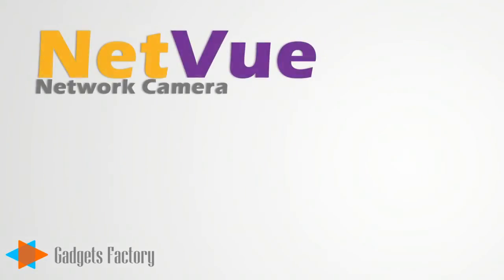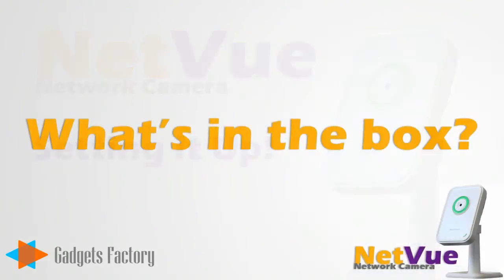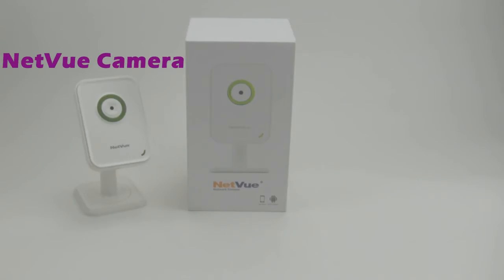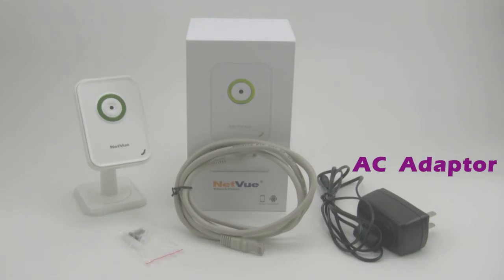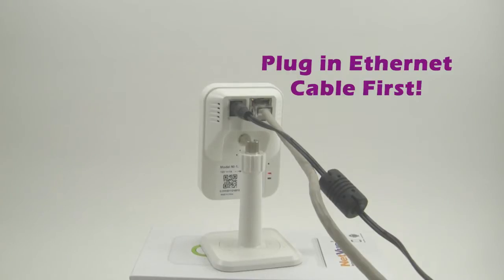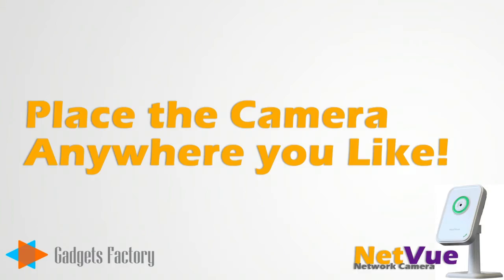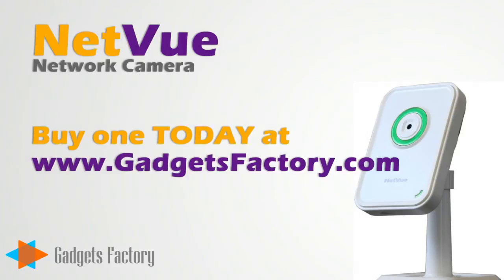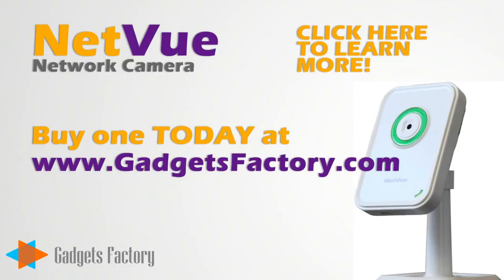GadgetsFactory.com - Setting up your NetVue Network Camera!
Grab a Network Camera Today!

This network camera revolutionizes and simplifies things by making all your footage available anytime, anywhere,on any platform including your iPhone or Android smart phone and your desktop/laptop/tablet computer! Access your live footage anywhere in the world, thanks to strategically placed servers worldwide. Registration is a breeze. Simply download the MyNetVue app onto your phone, open it, and create an account!

A New Generation of Video Compression Technology
Experience high definition video quality, low memory requirements, and seamless video streaming with the H.264 video format. This guarantees you continuous real-time video streaming online or on your phone.

Watch Who And What You Love Most
This camera is a great baby monitor. For Fathers to be, Moms to be, or just busy parents, simply direct the camera at your children, and enjoy the peace of mind you get from watching them on your iPhone or Smartphone, anywhere in the world!
As a business or home owner, you can freely check on your property whenever and wherever you want. If you can't always be around, it's nice to know that you can monitor the status of your property while on your phone or computer.

Share Your Live Footage
Share your footage with family, friends, and colleagues. Up to 20 accounts can access the footage from your network camera. This means your parents can see their grandchildren more often, or your business partner can monitor what is happening in your warehouse or store! You can even share your footage via social networking sites.

Record For Days
Insert an optional SD memory card (up to 32 GB) into the camera for up to 7 days of continuous recording capacity. Now you can capture important footage of the events, people, and places that matter most.

There is nothing quite like this camera. Monthly fees are eliminated. Once you purchase the network camera, you have free access to everything. Fast and direct point-to-point transmission means your footage is secure and reliable.